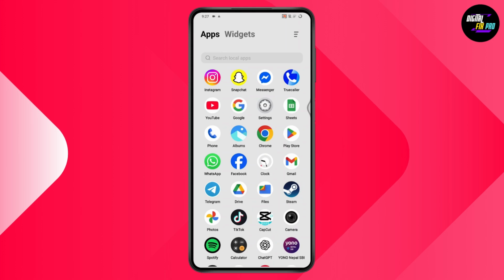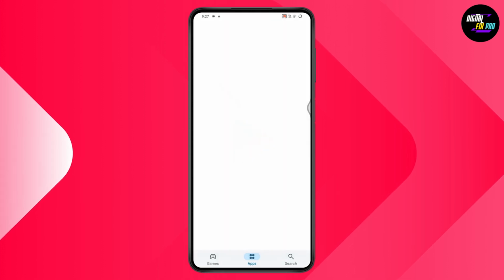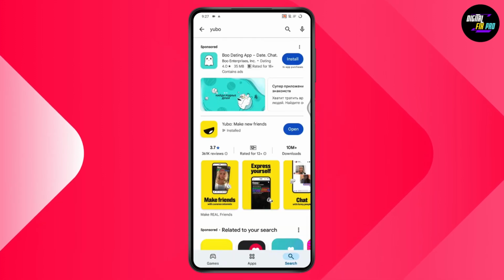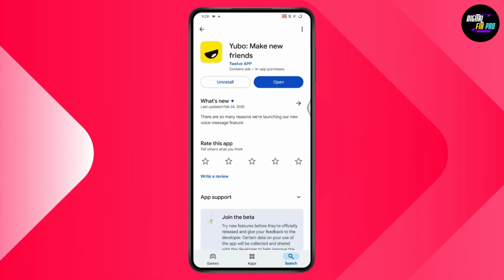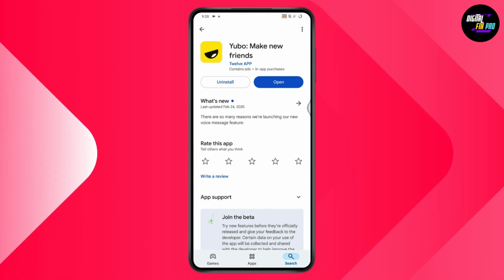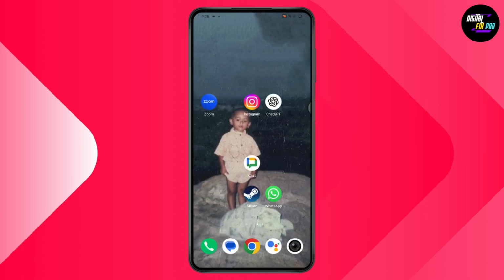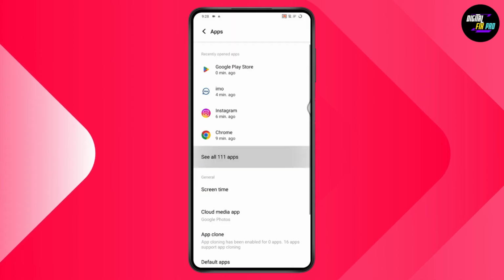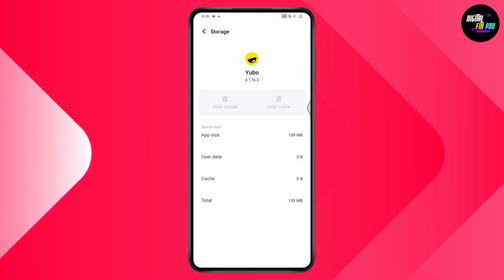Fix Yubo App Login Error | Solve Sign In Issue On Yubo (2025)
How To Fix Login Error Yubo App
fix yubo login failed error
fix yubo an error has occurred
yubo error logging in
solve login error yubo
fix yubo login failed

In this video, I’ll show you how to fix the login error on the Yubo app. Follow these steps to troubleshoot and resolve the issue quickly.

0:00 - Introduction: Overview of the Problem
0:12 - Checking Your Internet Connection
0:24 - Updating the Yubo App from Play Store
0:36 - Clearing Cache and Storage on Your Device
0:48 - Restarting Your Device and Logging In
1:00 - Conclusion: Final Tips and Wrapping Up